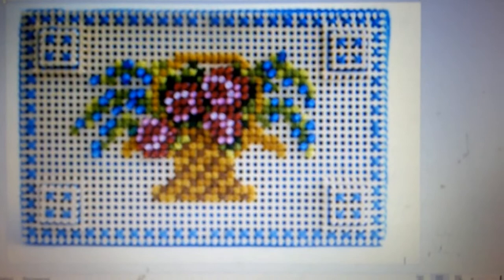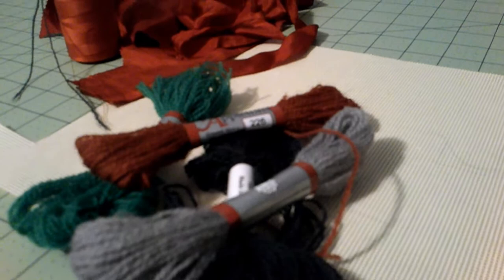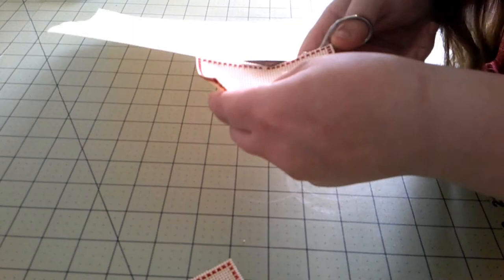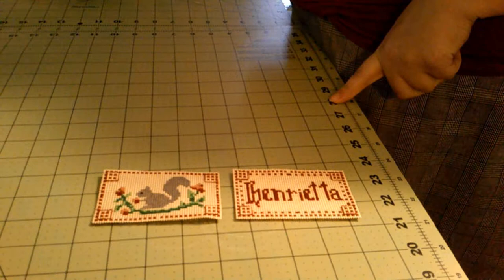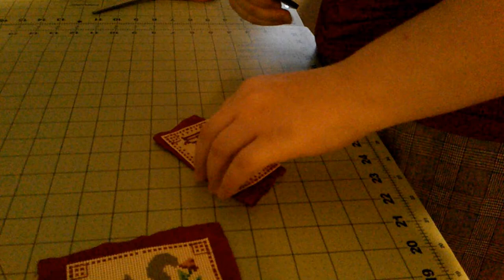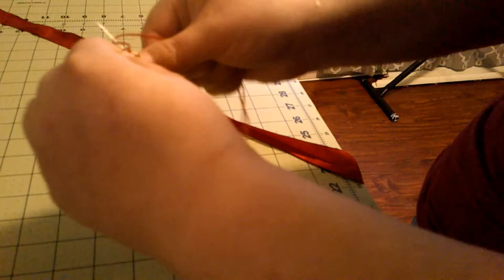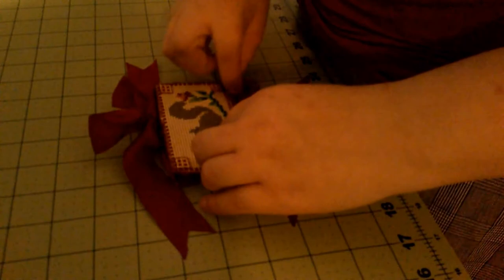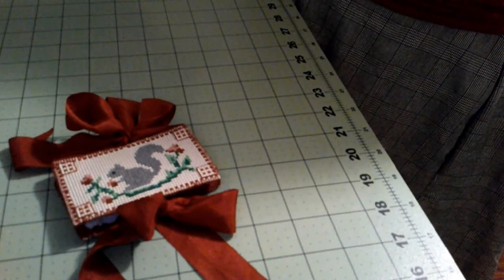Victorian Needle Book || A Victorian Sewing Vlog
A Victorian sewing project in which I attempt to make an embroidered needle-book for living history. While the construction is mostly guess work, it turned out looking like the originals from pictures. The needle-book is made of perforated paper, crewel wool yarn, wool felt, and silk ribbon. And yes, although I keep referring to it as a 'needle-case' in the video, it should be needle-BOOK :).

If you are interested in making your own needle-book, I have made about a dozen more patterns for cross stitch as well as two (yes, two) different lettering styles for the backs. You can access them on my blog.

Original examples from all across the 19th century, various flowers, various birds, cats, dogs, chickens, horses, rabbits, roses, squirrels, and swans

If you make a needle-book using any of my patterns, please tag me on Instagram-I'd love to see your creations (katelyn.heisch)!